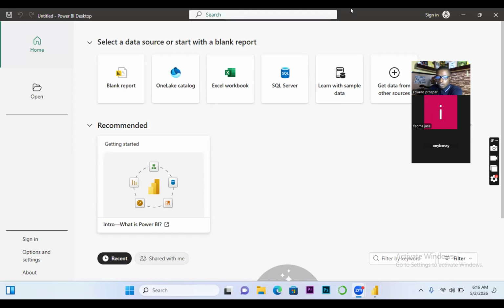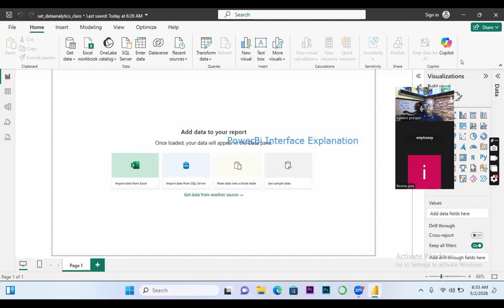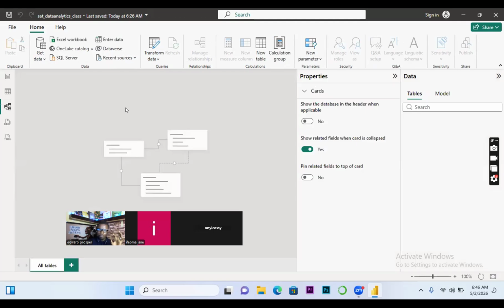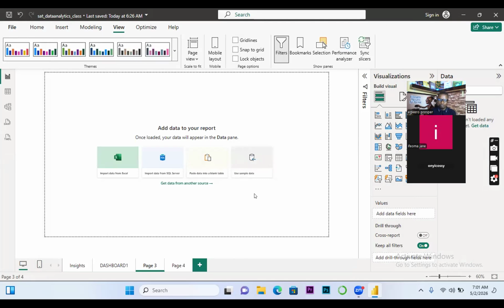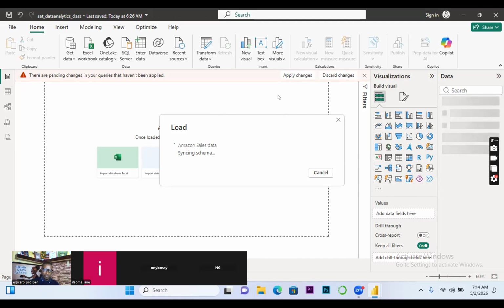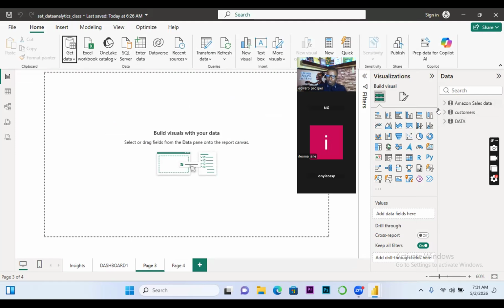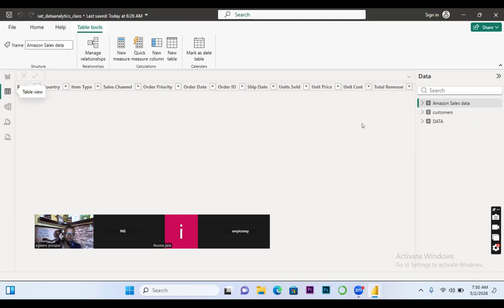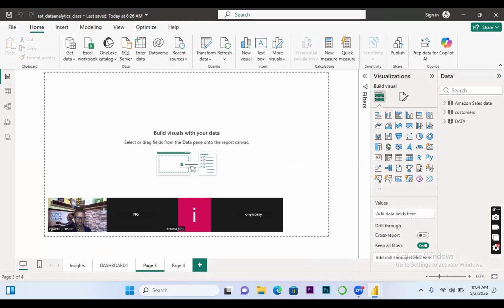Power BI Full Tutorial for Beginners | Interface Explained + Data Loading (Step-by-Step)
Welcome to Digitech Zeal Hub! 🚀

In this video, you’ll learn the fundamentals of Data Analytics using Power BI. We break things down in a simple and practical way so beginners can follow along easily.

🔹 What you’ll learn:

Overview of Power BI Interface
Understanding the Power BI workspace
Step-by-step guide to loading data into Power BI
Tips to get started with data analytics

Whether you're a beginner or looking to refresh your skills, this tutorial will help you build a solid foundation in Power BI.